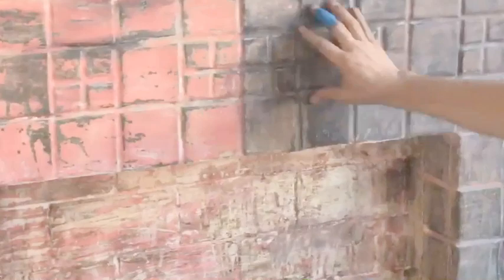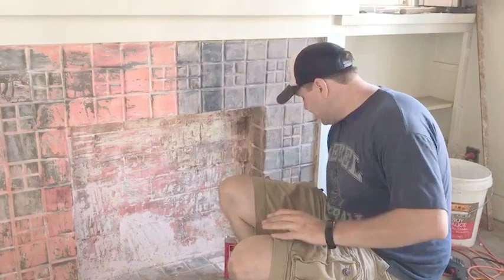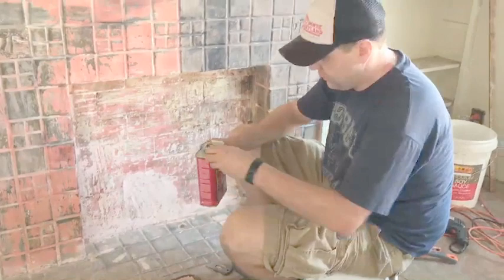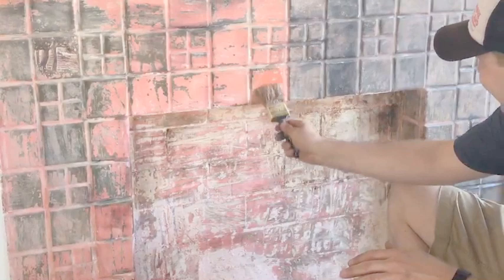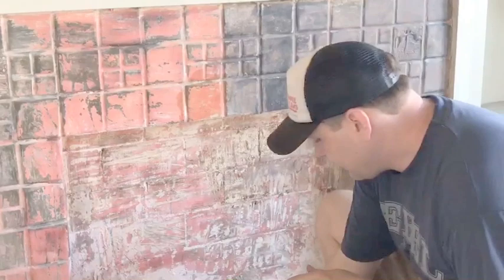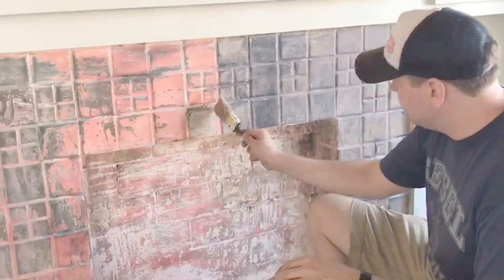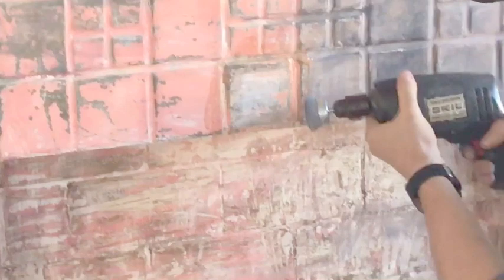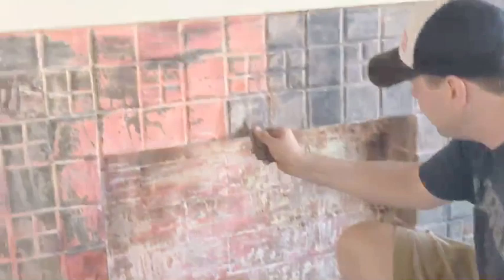How To Remove Paint From Tiles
Learn how to remove layers of paint from ceramic tiles to restore them to their original beauty.